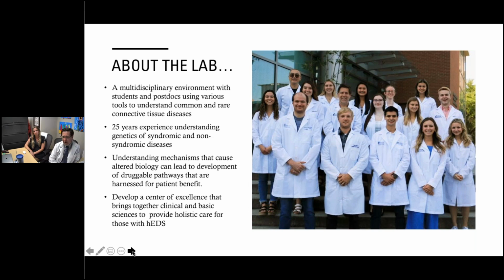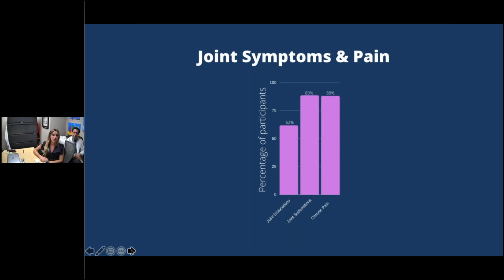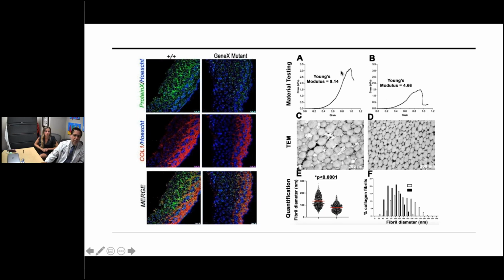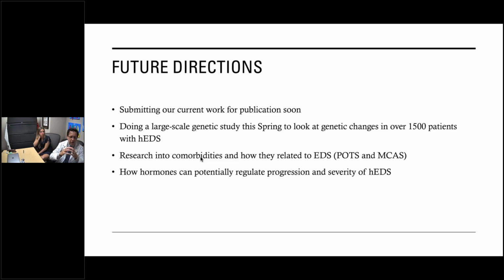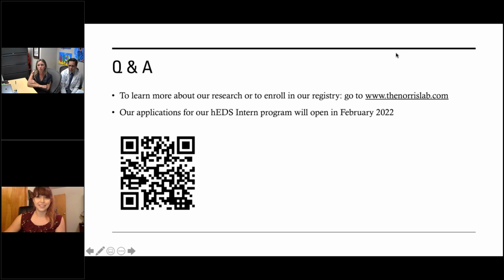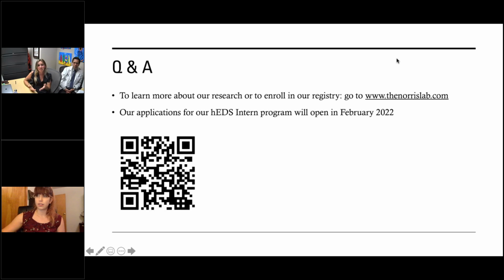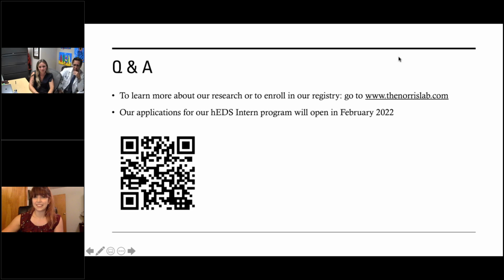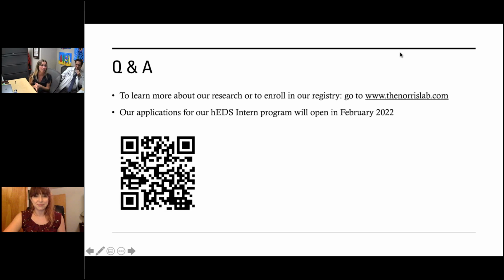Ask the Expert - Genetics: hEDS and Co-morbidities - Dr. Chip Norris & Cortney Gensemer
Help share more videos like this by donating to Bobby Jones CSF
**TIMESTAMPS AVAILABLE FOR THIS VIDEO. CLICK 'SEE MORE'.**
Dr. Russel Norris and PhD Student Cortney Gensemer are doing some fantastic work out of the Norris Genetics Lab at Medical University of South Carolina. In this Ask the Expert, the two share clinical and scientific discoveries in hEDS and associated co-morbidities.

This lecture was given completely virtually on September 2, 2021 as part of the Bobby Jones CSF Ask the Expert Series. (2021)

TIMESTAMPS
0:12 – Welcome
1:08 – Introductions
2:44 – About the Norris Lab
5:50 – About the Ehlers-Danlos syndromes and hEDS in particular
9:00 – Patient registry for hEDS
11:54 – Results of the Norris lab registry up to late 2021
14:09 – Sex and hormonal influence
15:00 – Phenotypes of hEDS and Beighton scores
16:46 – Reported symptoms and comorbidities
20:59 – Does Beighton score correlate with chronic pain and number of comorbidities?
22:16 – More about the Norris Lab’s work in hEDS and potential gene for hEDS
27:37 – More about potential hEDS gene the Lab has found
32:52 – Future studies and focus
37:20 – Ongoing outreach, awareness and advocacy work
40:59 – hEDS Intern Program at the Norris Lab at MUSC
45:56 – Lab website and QR code to learn more about the work, internship program and to get involved in the hEDS registry
47:40 – What is collagen, what does it do in the body and what about EDS makes it act different?
49:54 – When you say you found a gene for hEDS: what does that actually mean?
53:01 – Is this a protein coding change or a regulatory change?
55:10 – Is this candidate gene something common that would be in a regular genetics panel?
57:04 – You mentioned that MCAS showed up in the mouse model—why is that? Would POTS also be something that you could look for in the mouse model?
59:13 – Could there be various mutations that explain why there are so many different phenotypes and varying severities of EDS?
1:01:30 – How might it work if it ends up that EDS is controlled by multiple genes?
1:04:26 – Is hEDS heritable? How likely is it that two siblings could have genetically different types of EDS?
1:06:57 – If the gene for hEDS is thought to be autosomal dominant, what would be the reason it might occur more frequently in women?
1:08:53 – Were you able to identify a likely trigger for progression of severe symptoms versus the asymptomatic EDS in the mouse model?
1:11:04 – Is it possible that other candidate genes are being missed? Are there any other genes that you’re looking at?
1:15:04 – Do you know about any plans to update diagnostic criteria?
1:16:16 – Did you investigate instability in the mice?
1:18:53 – Do we know what percent of hEDS is explained by this potential gene?
1:20:39 – Dural attachments (from Dr. Sunil Patel)
1:21:16 – Do we know why it has taken so long to find a candidate gene for hEDS?
1:25:25 – Are you finding any indications of adrenal or mitochondrial issues in the mouse model?
1:27:22 – Why use mice instead of rats?
1:30:48 – What does this research mean for patients with EDS in the future?
1:33:57 – Autosomal recessive and loss of function genes
1:36:40 – How can people get involved or get in touch with you, specifically?
1:39:10 – Why hasn’t the candidate gene been named?
1:41:33 – Conclusion